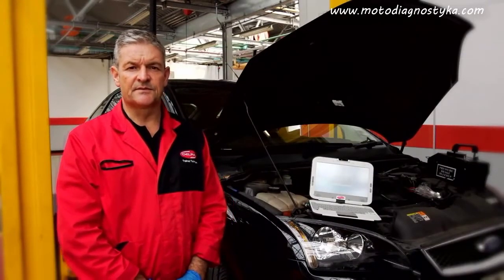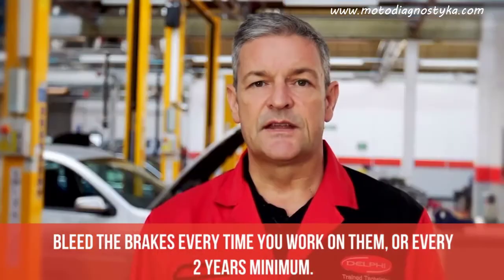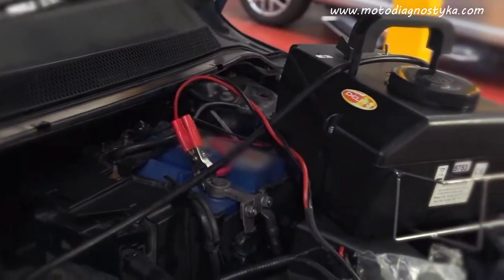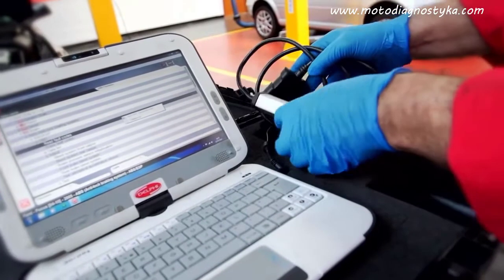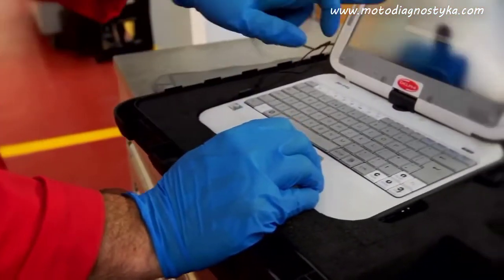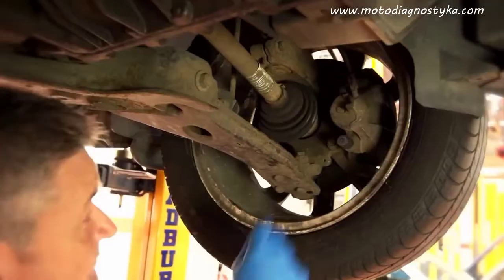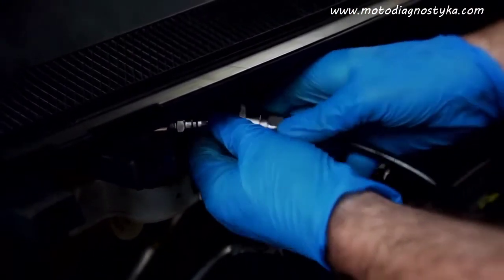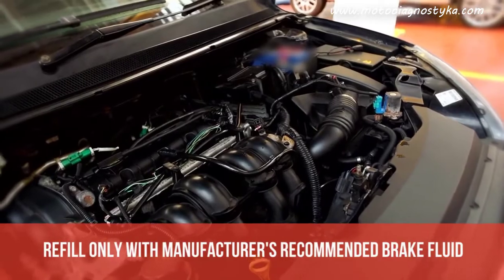Wymiana Płynu Hamulcowego Delphi DS150E CDP+ Brake Bleed System DS 150e Replacement of Brake Fluid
Replacement of brake fluid with DS150e New VCI or Autocom CDP+